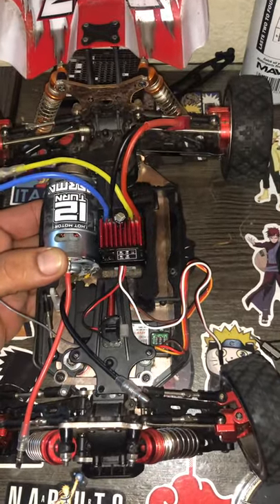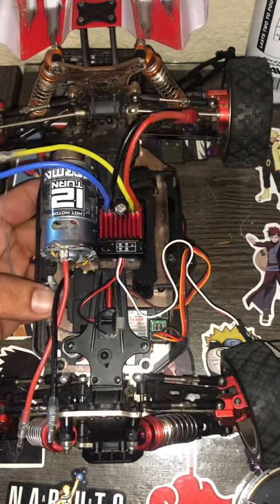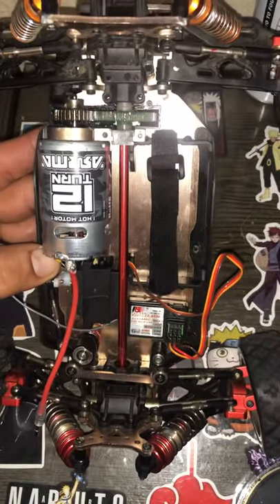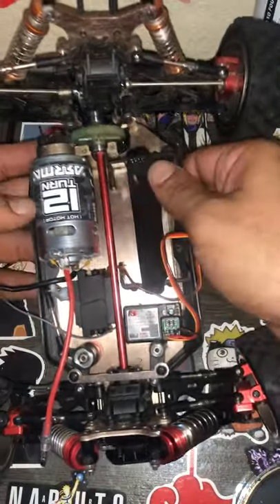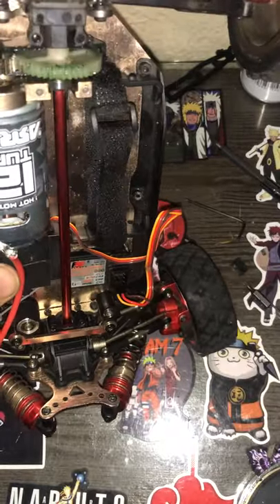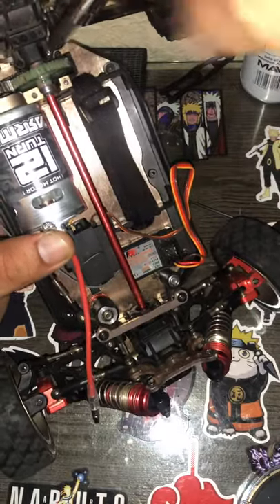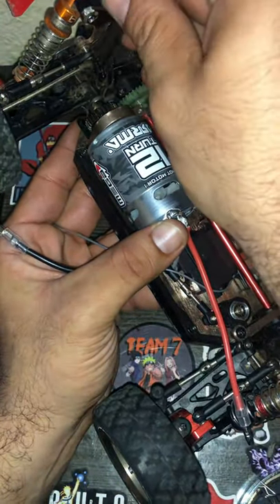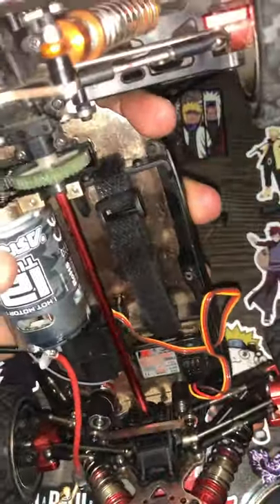Wltoys 144001 motor upgrade 12 turn arrma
Wltoys with arrma motor